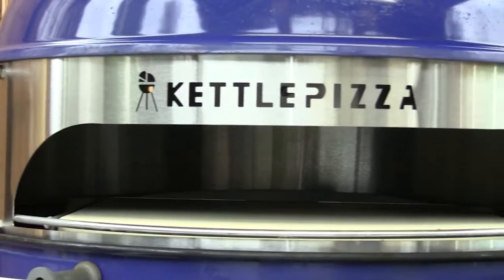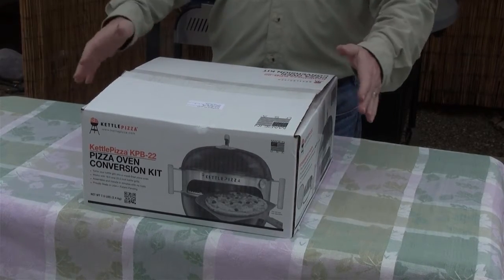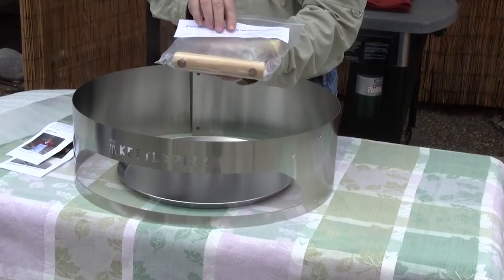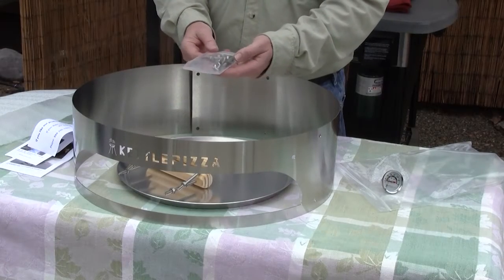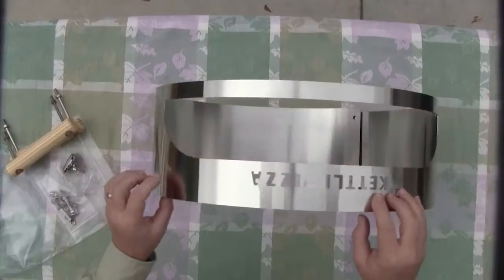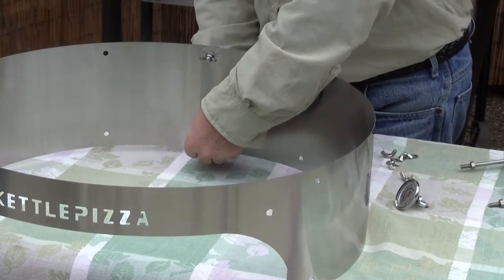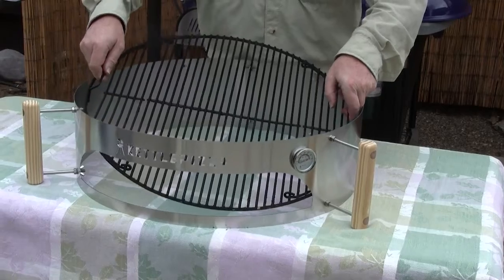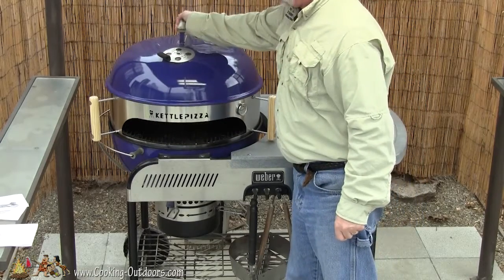KettlePizza Basic Pizza oven Conversion Kit | Grilling Product Review | Cooking Outdoors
I was recently sent the new KettlePizza Basic - Wood Fired Pizza Oven Kit for 18.5 and 22.5 inch Kettle Grills for review. Here is the package opening and assembly.

"The KettlePizza Basic is a pizza oven conversion kit for 18.5 and 22.5 inch charcoal kettle grills. Included with the KettlePizza Basic kit are:

- one 304 stainless steel pizza oven sleeve for 22.5" kettles - two wood handles with stainless steel standoffs - one hi-temp thermometer - one 14" aluminum pizza pan - stainless steel hardware

Some basic assembly is required (no tools needed). The product is proudly Made in USA in Massachusetts and has patents pending. Note: buyers must first have a kettle grill such as a Weber One Touch 22.5 Inch Gold or Silver.

Features

Transforms 22.5" kettle grills like Weber One Touch Gold or Silver into a wood fired pizza oven.
Heat remains stable because lid does not need to be removed to access food.
Made of 20 gauge, 304 grade stainless steel. Made in USA.
Use with a skillet to cook meats, fish or vegetables.
Works with charcoal or hardwood."

Video editing by:

Prodigal Son Productions

Full disclosure: Kettle Pizza provided their product at no charge and with no compensation. All comments, opinions and views are my own.